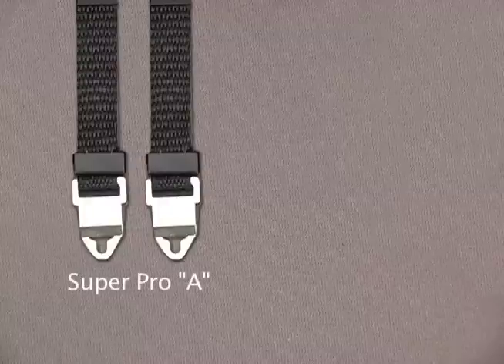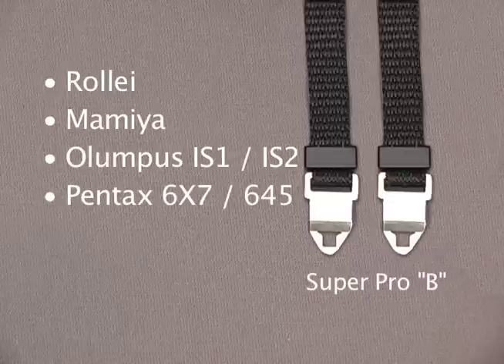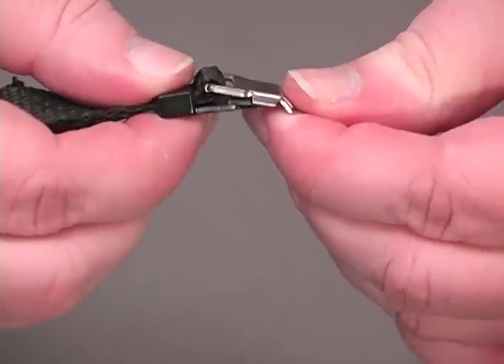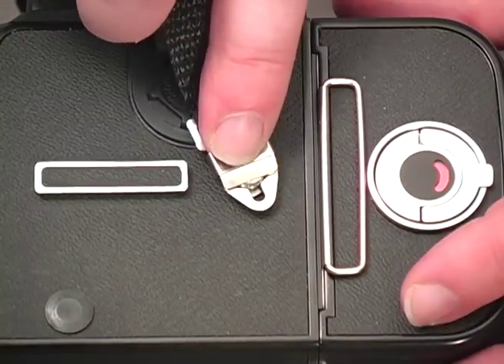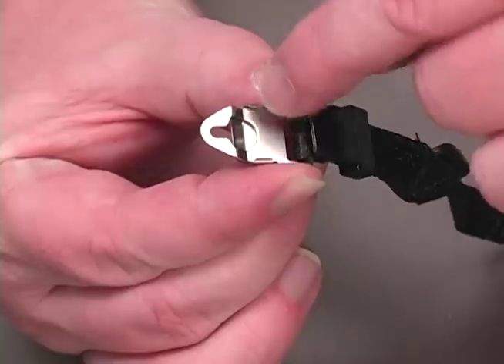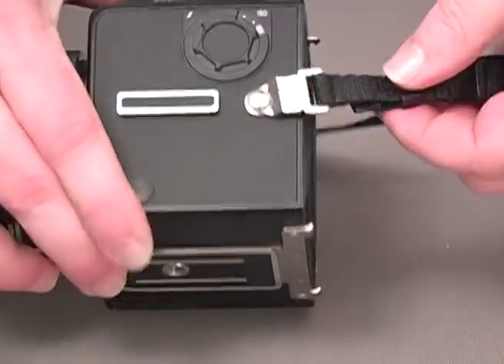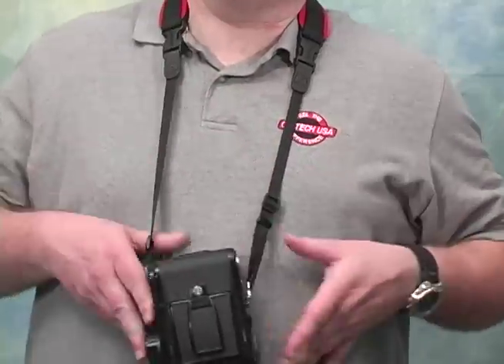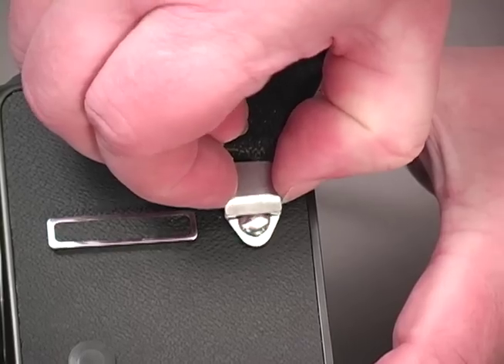Super Pro™ - System Connectors - OP/TECH USA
Demonstration of OP/TECH USA's Super Pro, part of the exclusive System Connector™ series. The Super Pro System Connectors™ are designed to attach most medium-format cameras with strap lugs on the sides of the body to OP/TECH USA Straps & Harnesses.

OP/TECH USA offers a wide variety of options for fastening camera, binoculars and other gear to neck/shoulder straps. wrist straps and harnesses. System Connectors™ allow you to use one strap across several pieces of gear, or to change from one piece of equipment to another on a single strap!